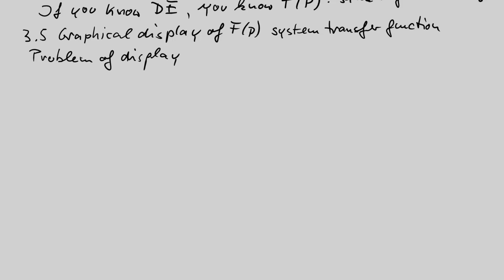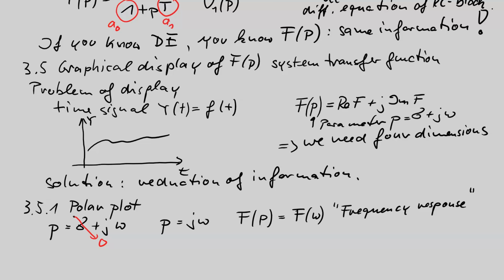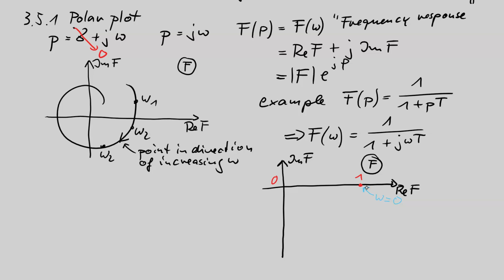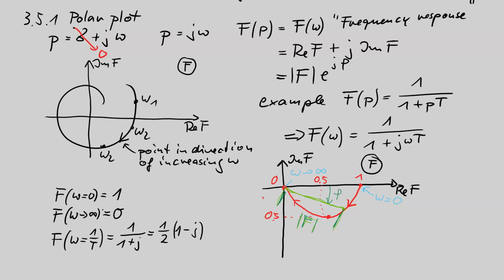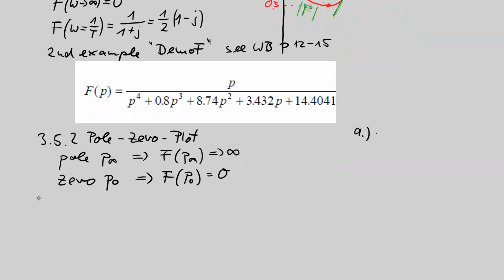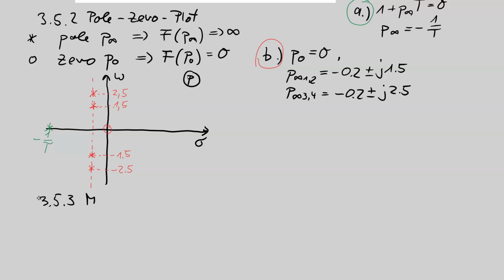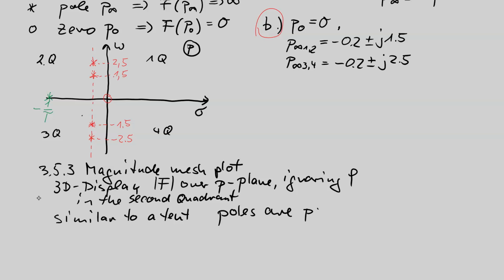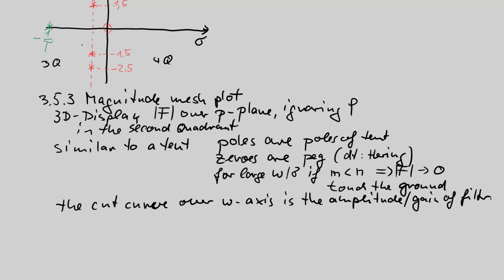CS I 16 graphical display of F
Some examples how to display system transfer function F